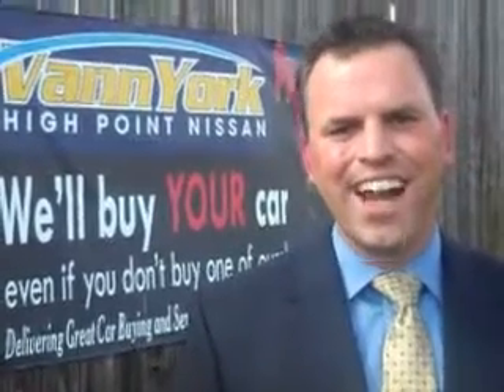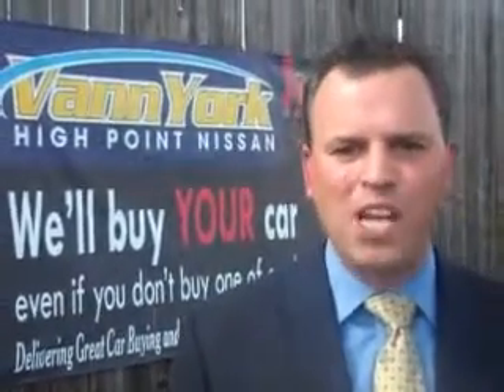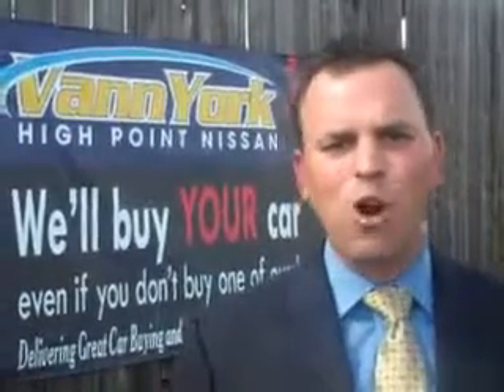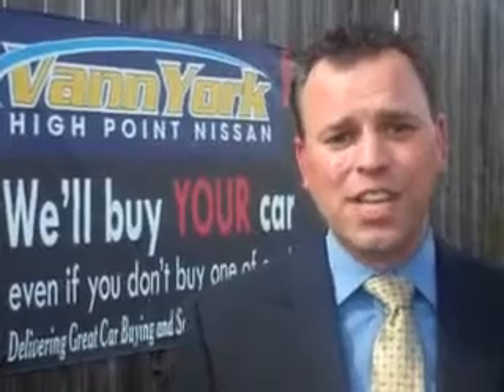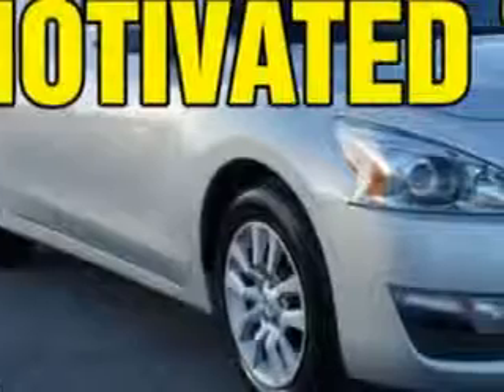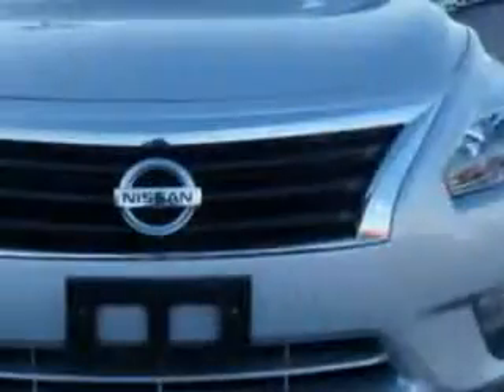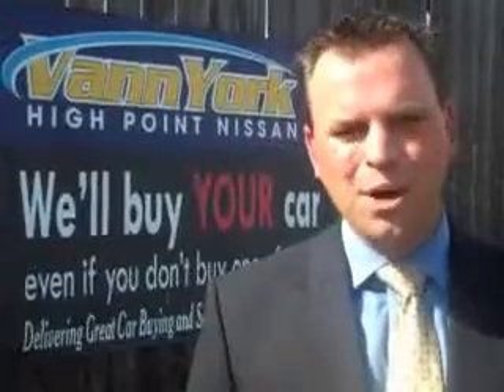Used 2014 Nissan Altima 2.5 S Greensboro, Winston Salem High Point, Kernersville NC Vann York's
MILES: 33,416
VIN:1N4AL3AP6EN226777

1810 S. Main ST.
High Point, North Carolina 27261